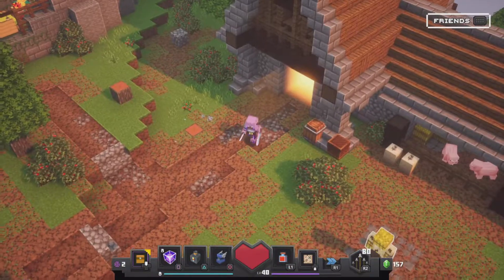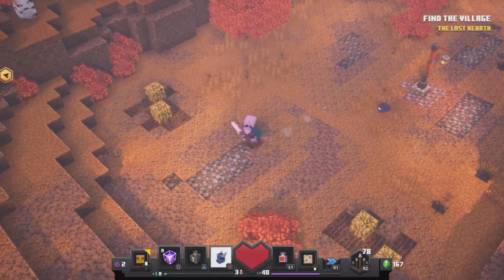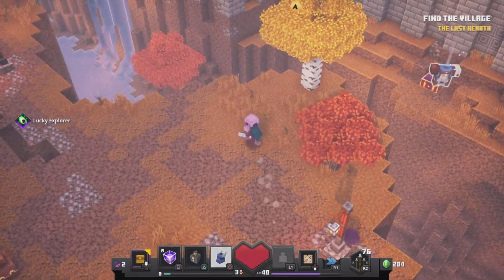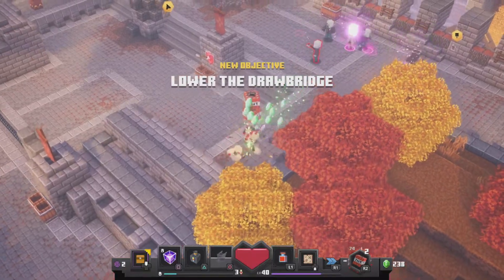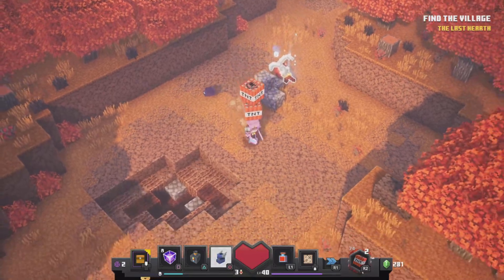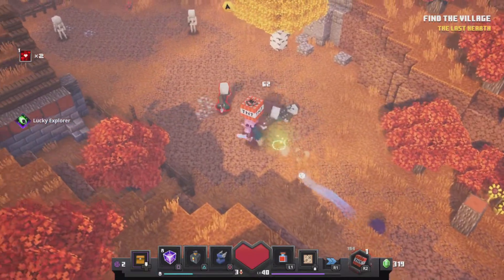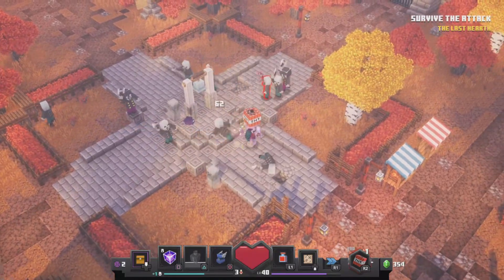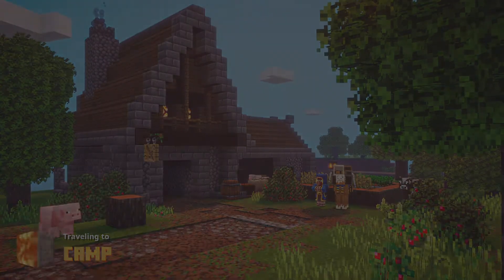HOW TO UNLOCK THE SECRET RARE CHEST IN PUMPKIN PASTURES!!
Today I showed you how to get the secret rare chest in pumpkin pastures!